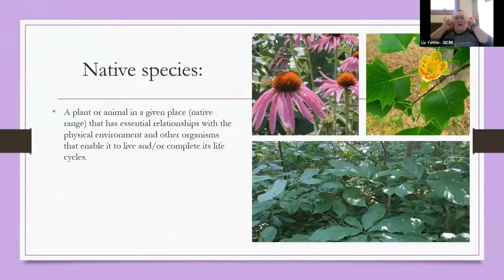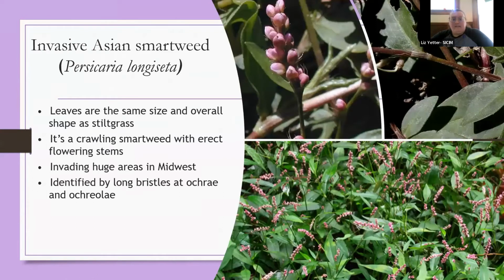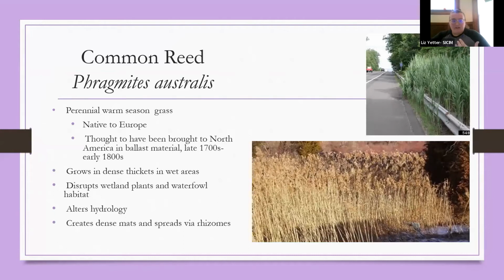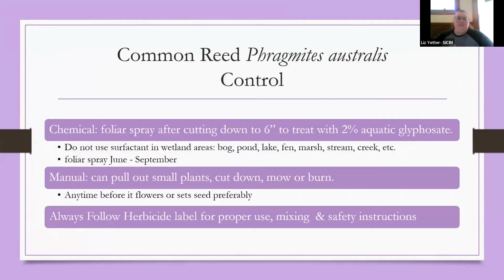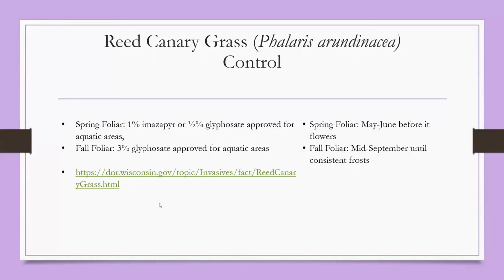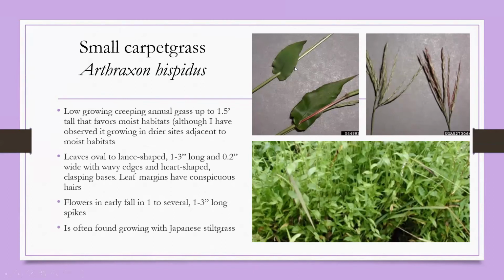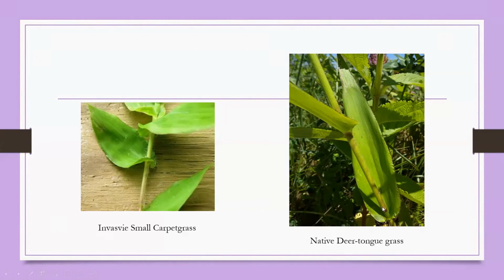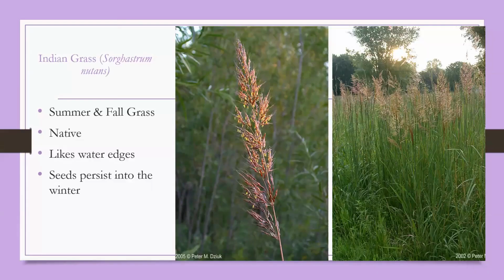Controlling Invasive Grasses, Indiana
Hosted by Women4theLand, Liz Yetter and Dawn Slack of The State of Indiana Cooperative Invasives Management share information about identifying and controlling some of our most common invasive grasses.  Visit our websites for more information on our organizations and our work!

0:00  Introduction
1:00 Definitions: natives vs invasives
2:48 Stiltgrass
6:18 Asian Smartweed
10:48 Common Reed
17:42 Reed Canary Grass
22:40 Chinese Silver Grass (Miscanthus species)
25:50 Small Carpetgrass
33:40 Native Grass Alternatives
36:15 Additional Resources